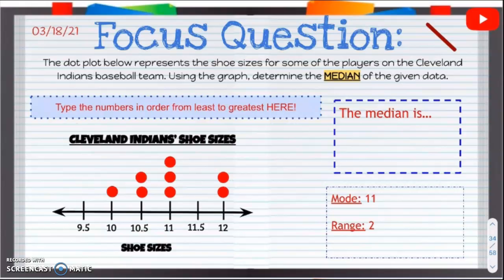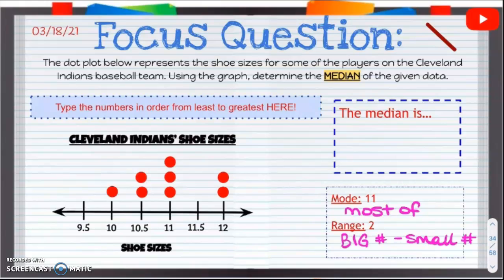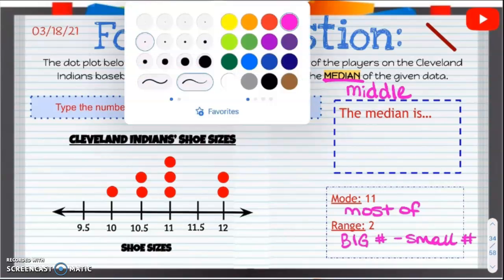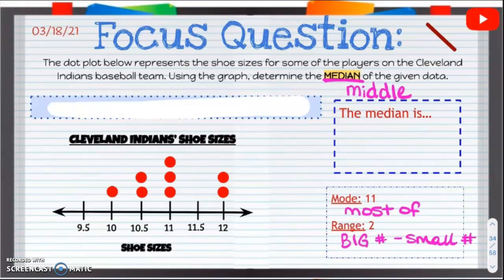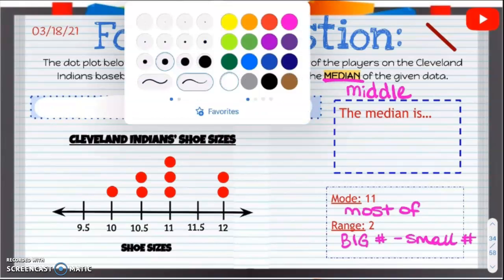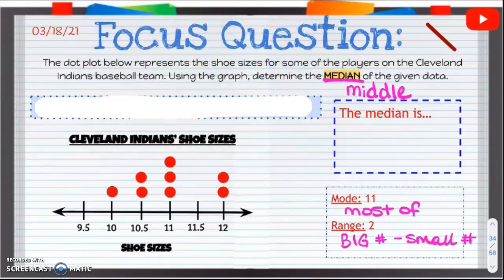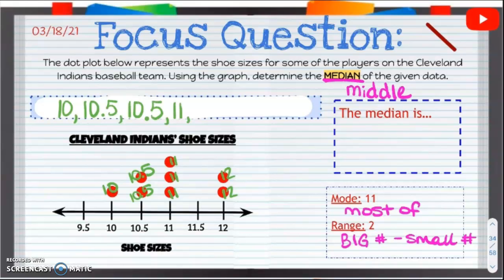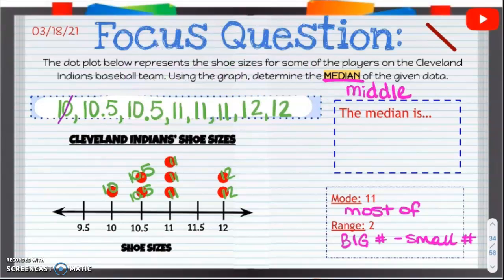3/18/21 Focus Question - Schnaterbeck